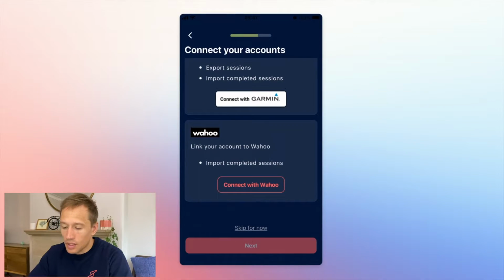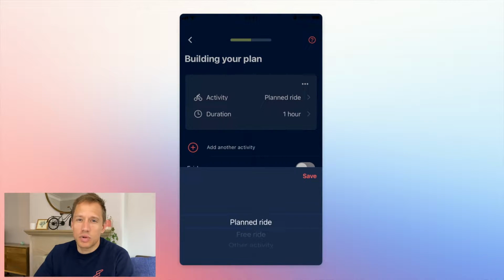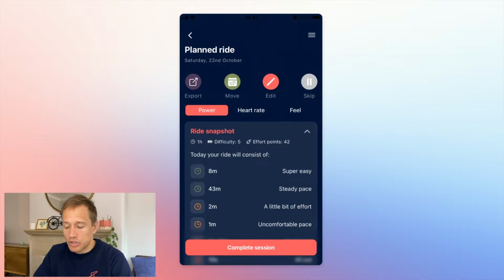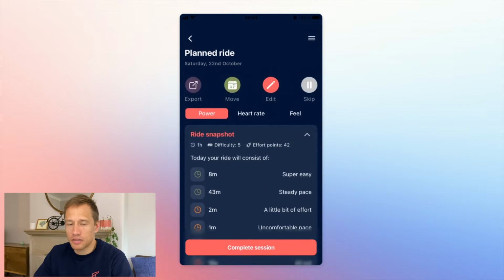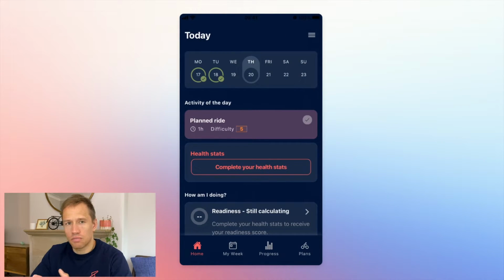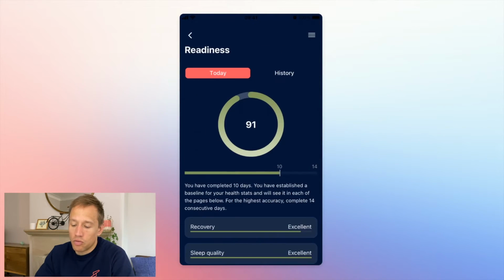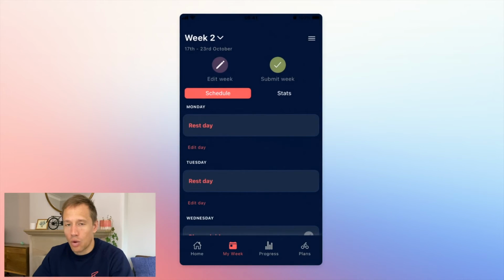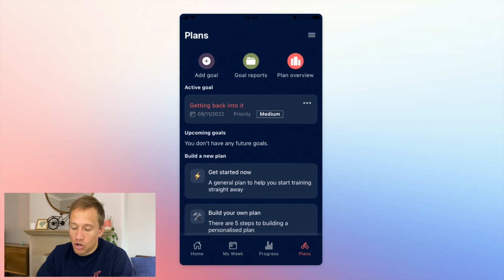The best training app for cyclists - Spoked demo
TIMESTAMPS
00:00 - Intro
00:42 - Building a plan
05:01 - Connecting accounts
05:25 - Pre-workout
08:11 - Post-workout
10:41 - Readiness
13:05 - Editing the week
14:30 - Personalised training

When you’re looking to improve your cycling fitness, you’re generally faced with two options:

1. A static training template you can buy online or read from a magazine has too many assumptions and let’s be honest, your life is busy and things pop up.
2. You hire a cycling coach, which is great. We’re all for it - but it can be expensive. Especially if you want a personalised service rather than a copy-and-paste job.

So we’ve taken the best of both worlds - accessibility and personalisation - to create another option for you to train. Spoked enables you to train in a smarter way with the goal to become fitter and faster.

WHO AM I:
I'm Rich, a former professional cyclist living and working in the UK. Between 2009 to 2013 I was fortunate enough to represent Australia and win a few cool races along the way. I make videos about cycling, training, and fitness.

GET IN TOUCH:
If you’d like to ask any questions, I’d love to hear from you.